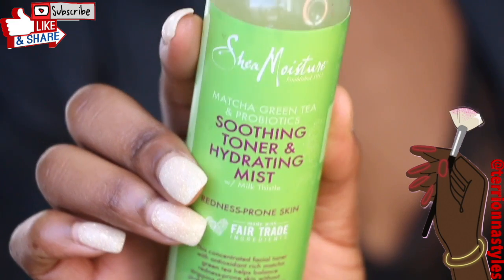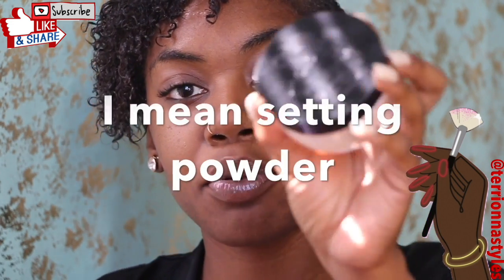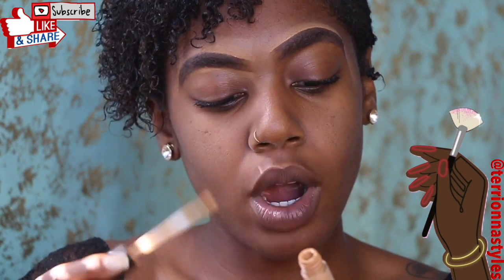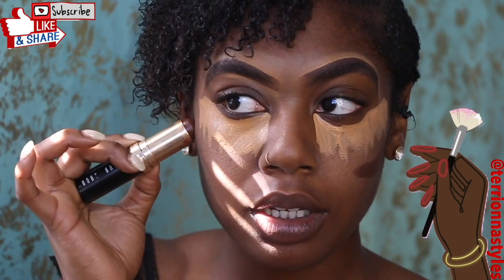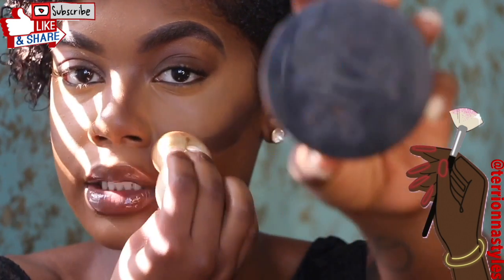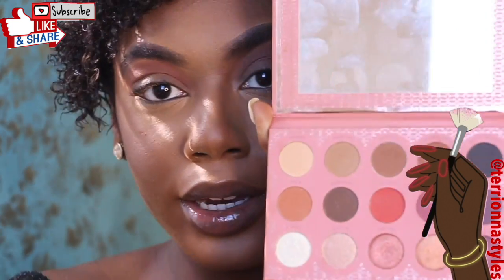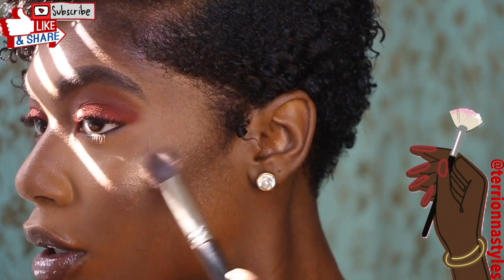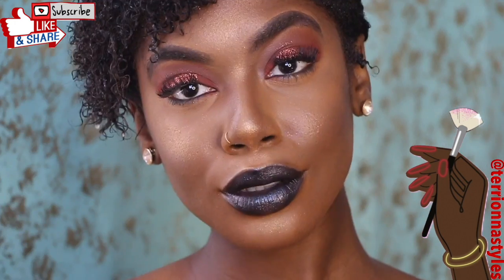EASY GLITTER EYESHADOW TUTORIAL USING NYX GLITTER| TERRIONNAMAKEUP